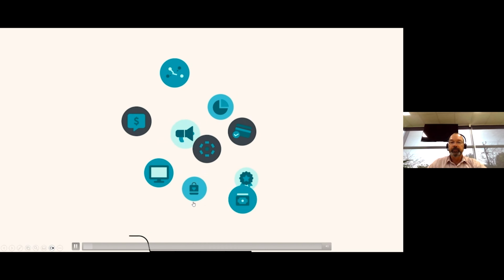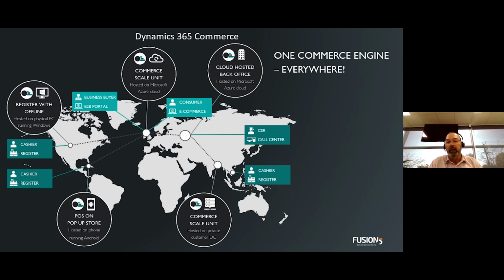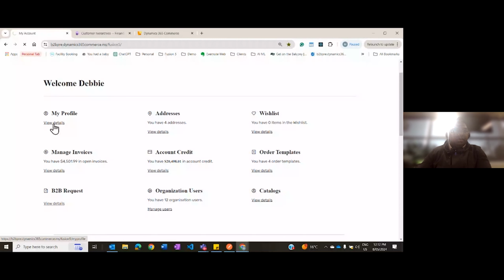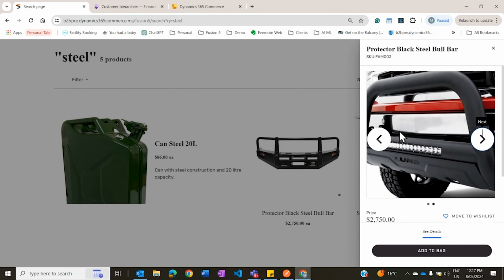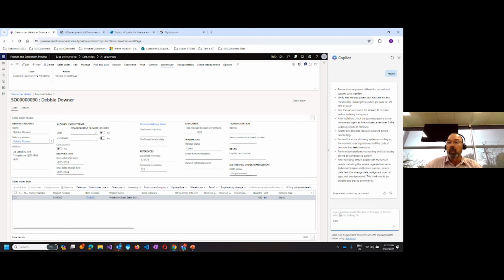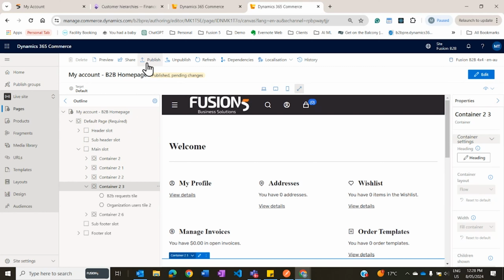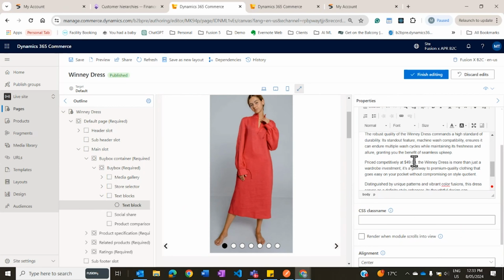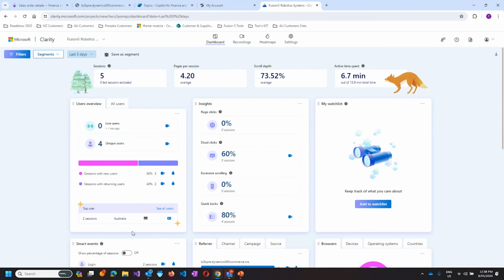Microsoft Dynamics 365 Commerce for retail